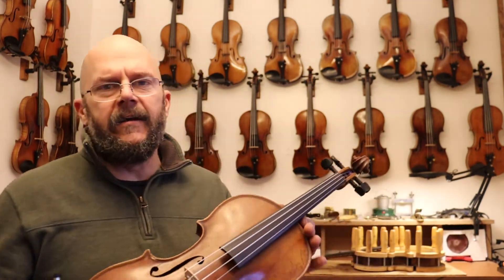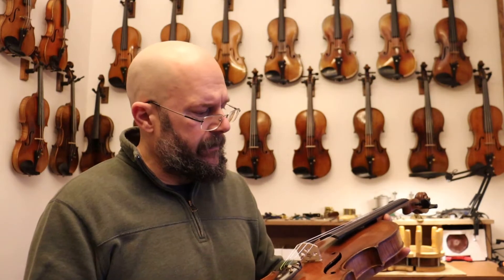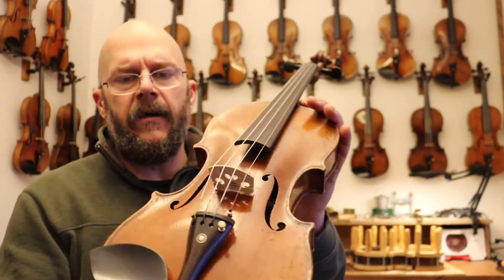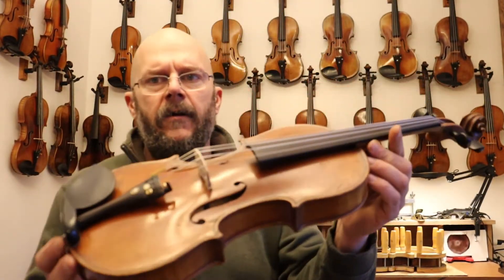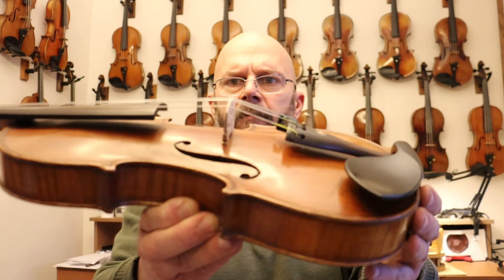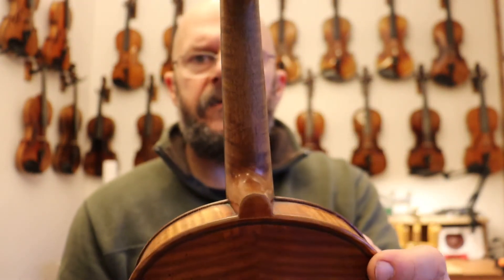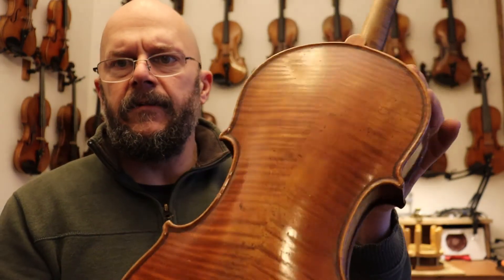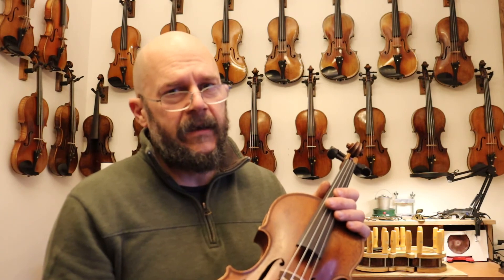Fine Violin "Julius Heinrich Zimmermann" Restored Vintage Fiddle